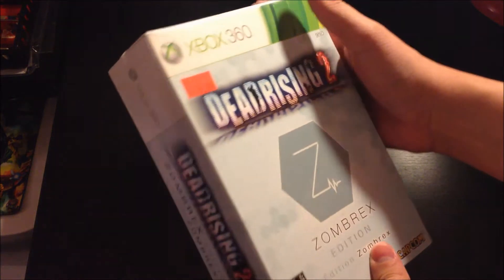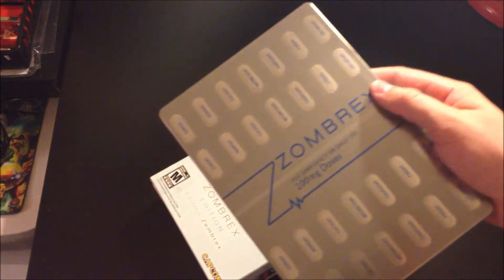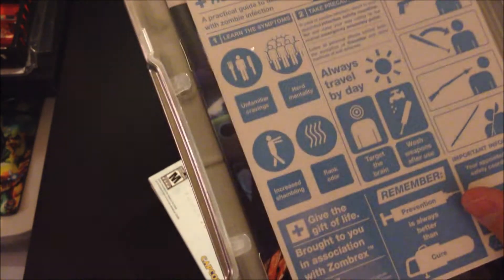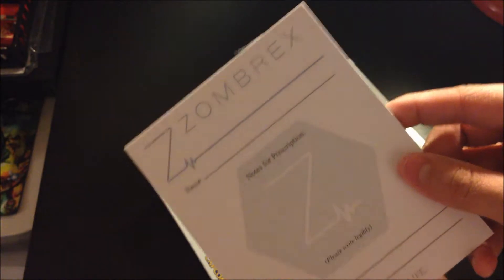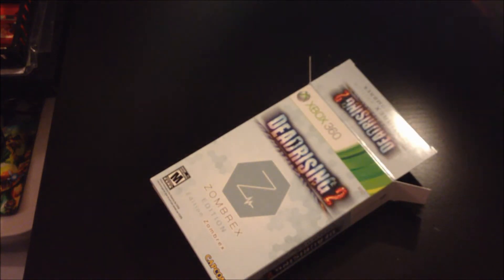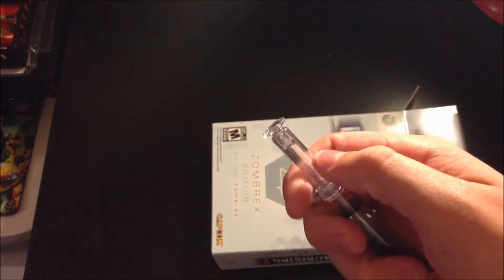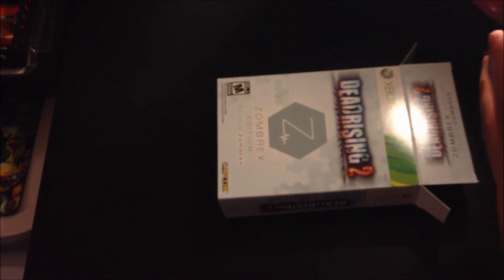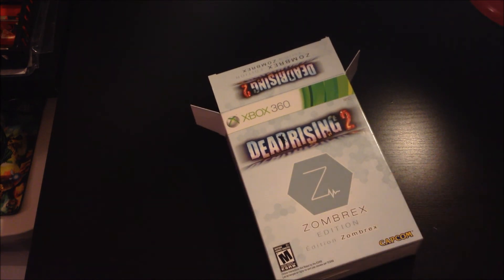Dead Rising 2: Zombrex Edition- Unboxing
Get this. It's a great special edition.